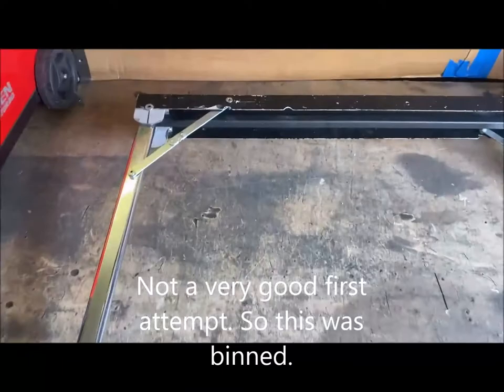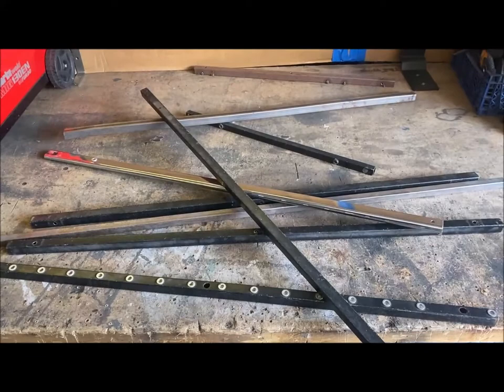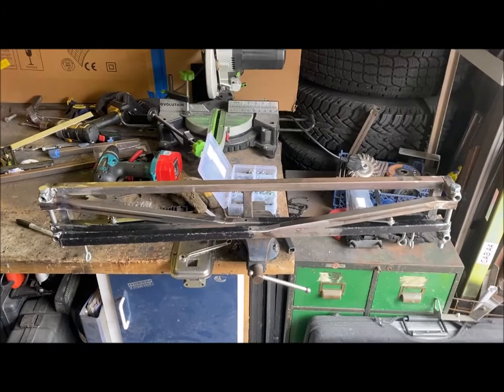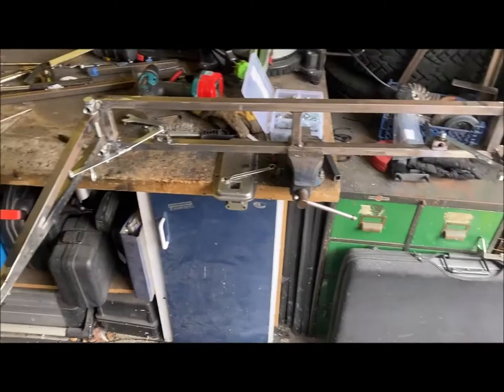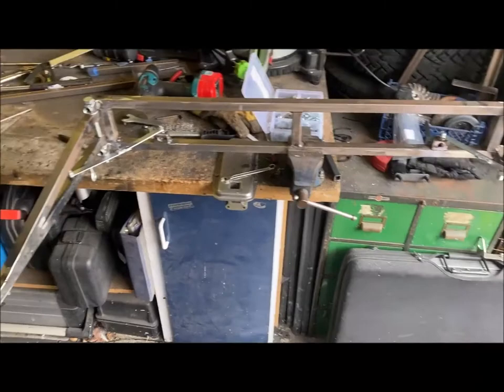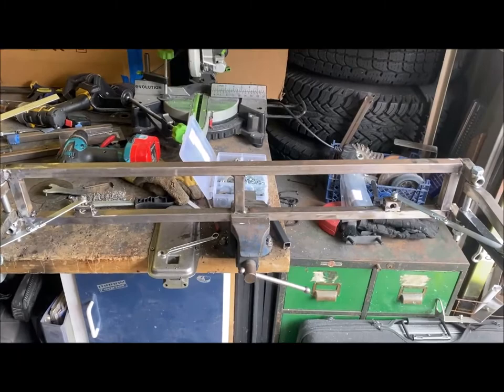Overland shower curtain build.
With the addition of a hot water system to the Defender I decided it would be a good idea to have a shower/toilet/changing room, so I built one. Everything used in the build, with the exception of the carabiners, was stuff i had knocking around the workshop.